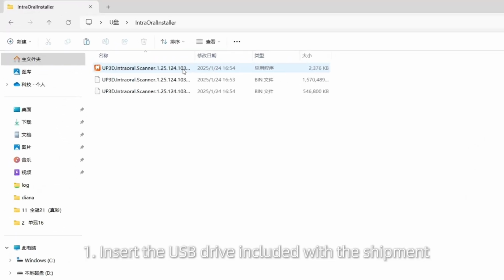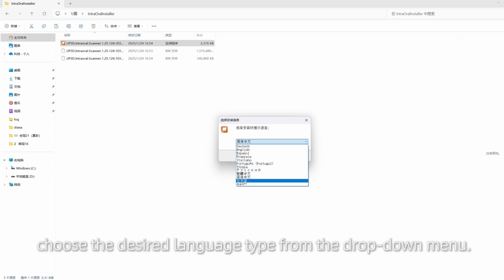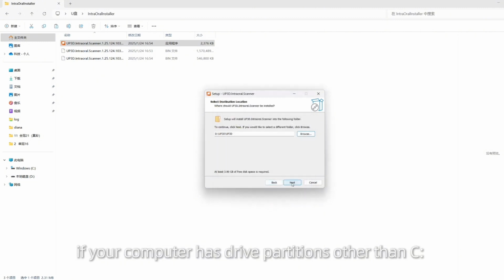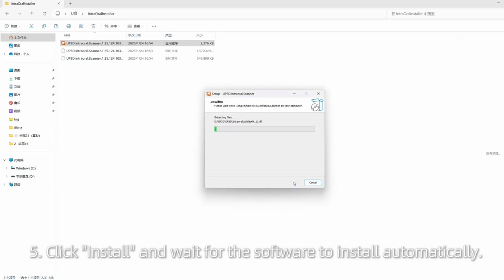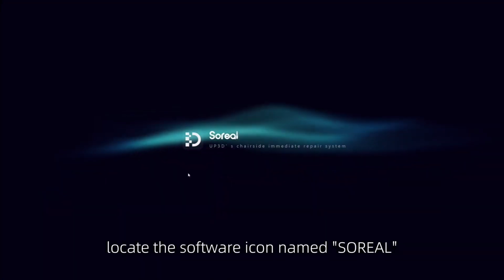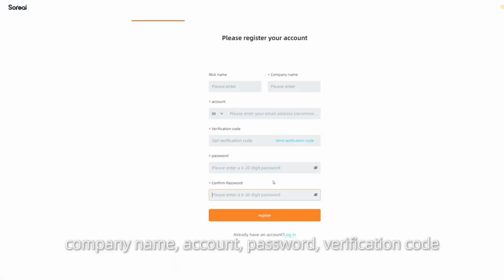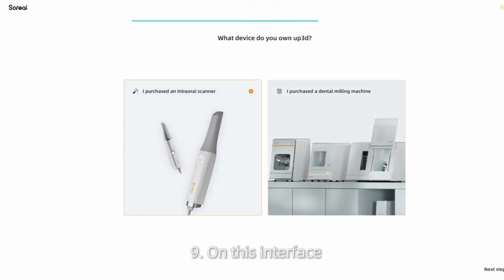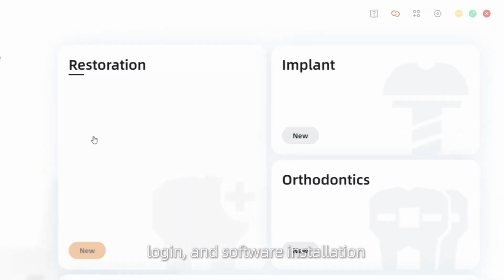UP3D UP610 Intraoral Scanner | Software Installation & Setup Guide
In this video, we walk you through the complete software installation process for the UP3D UP610 Intraoral Scanner in a clear and step-by-step manner.

This tutorial covers:
✔ Downloading and installing the official UP3D scanning software
✔ Driver installation and device detection
✔ System compatibility and setup requirements
✔ Connecting the UP610 scanner to the software
✔ Initial configuration and calibration
✔ Performing the first test scan

The UP610 scanning software is designed to deliver fast processing, smooth image stitching, and high-accuracy digital impressions, helping clinicians streamline their digital dentistry workflow.